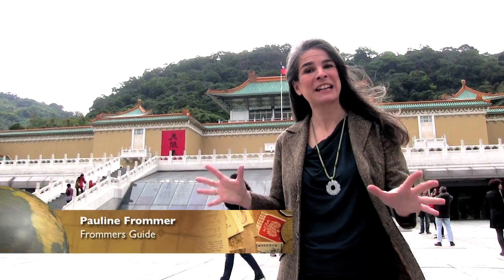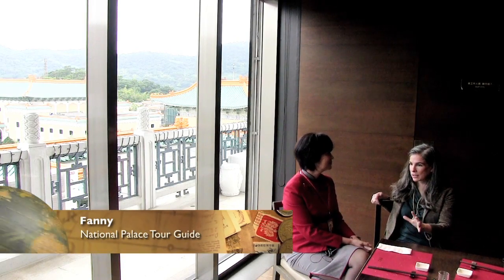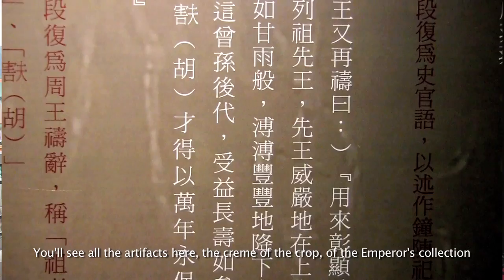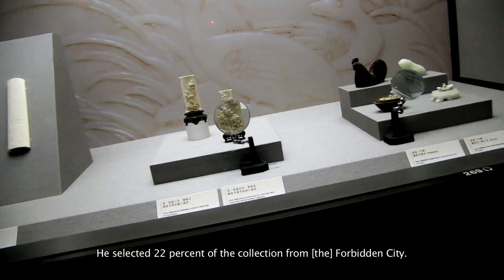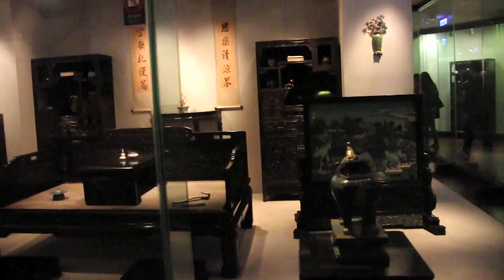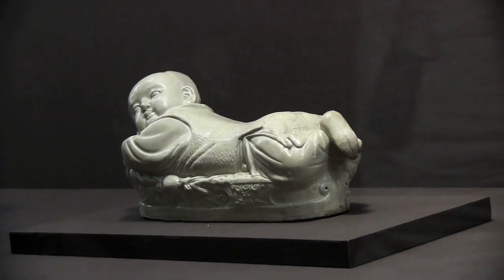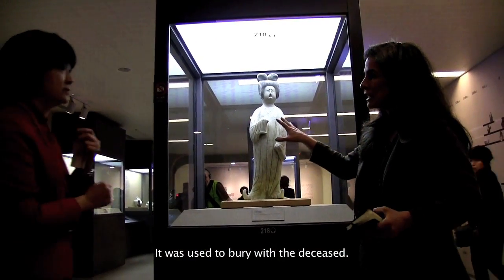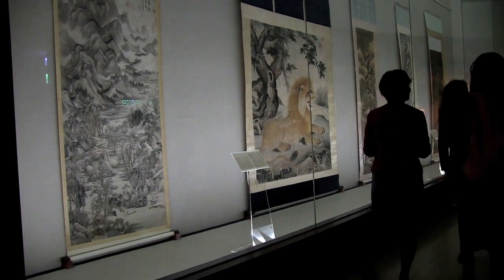A Tour of Taipei's Famed Palace Museum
The greatest treasures of Beijing's Forbidden City were spirited away from mainland China by Chiang Kai Shek decades ago, and still reside in the extraordinary Palace Museum. Pauline Frommer introduces you to some of the "Mona Lisas" of this world-class institution. Find out more and buy independently researched travel guides